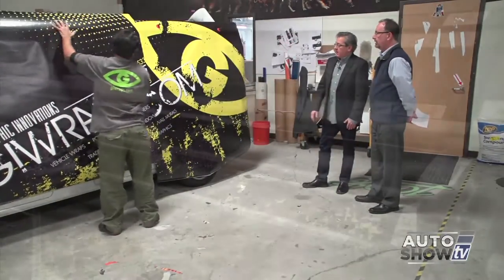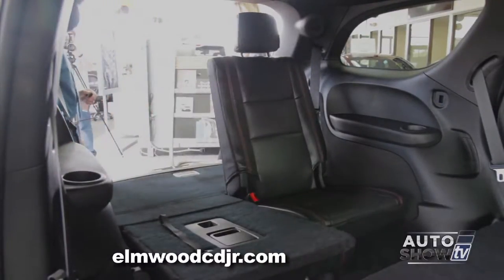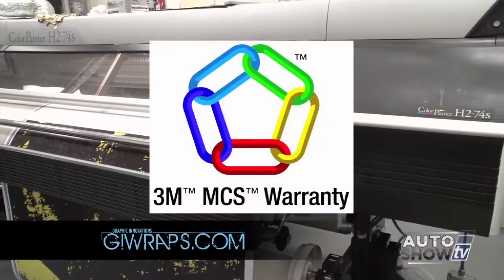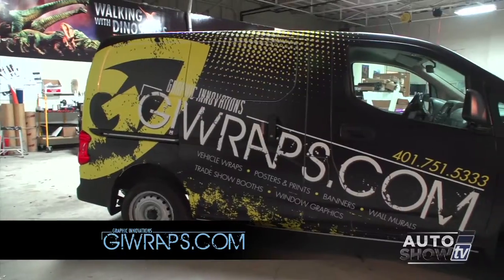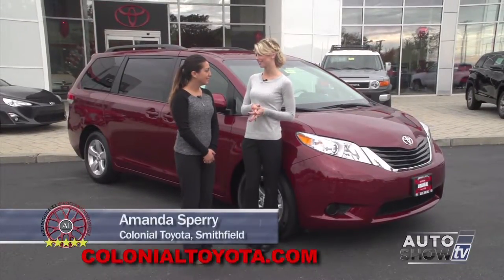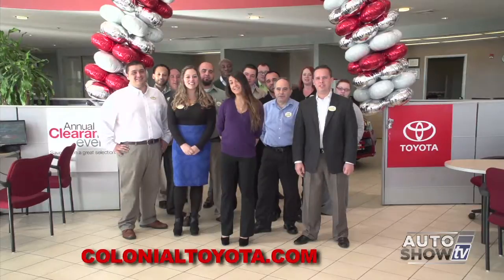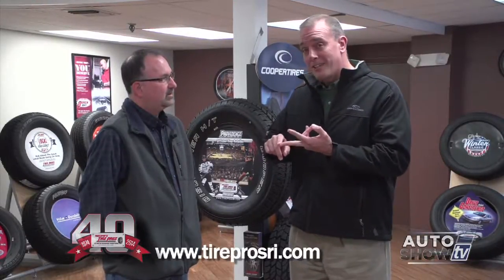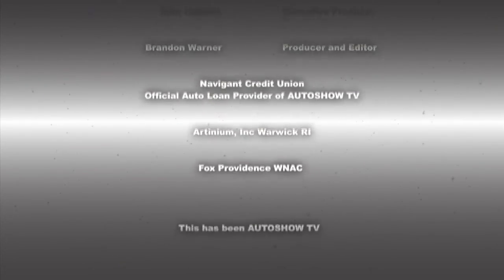ASTV113014 HD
Dealership visits
Car care tips/repairs/maintenance
Automotive technology
Pre-owned vehicles
Body shops/performance